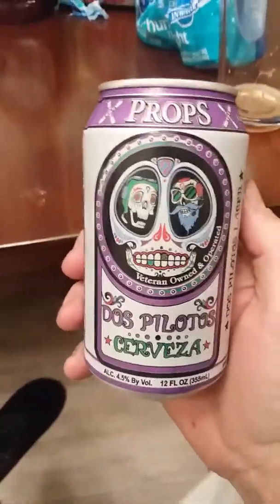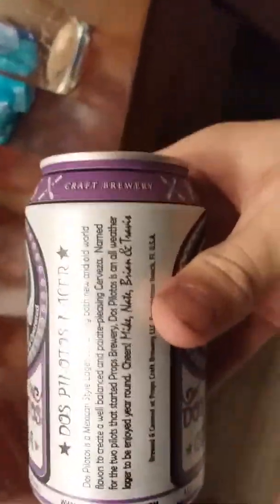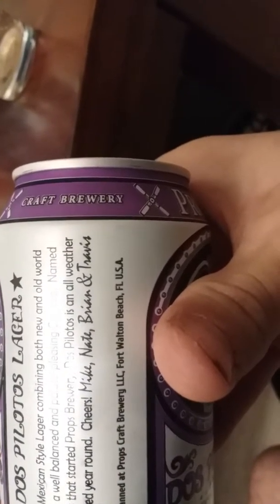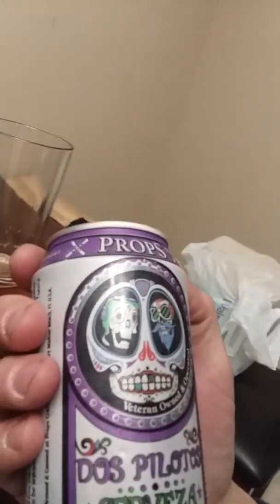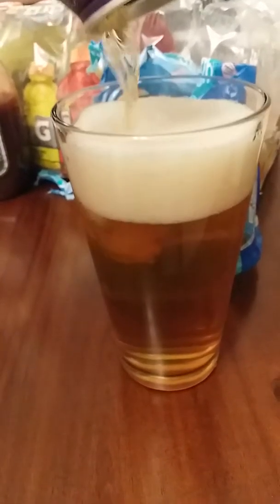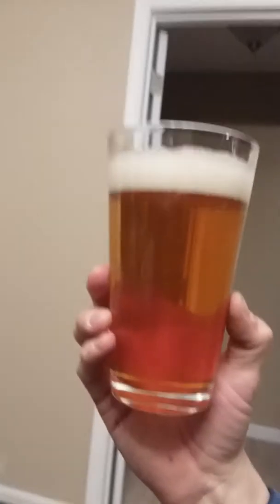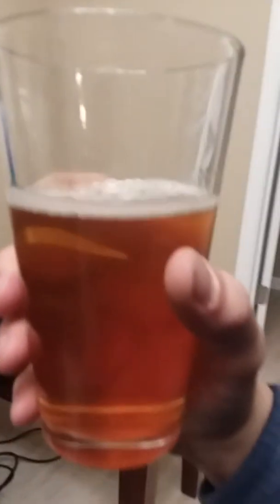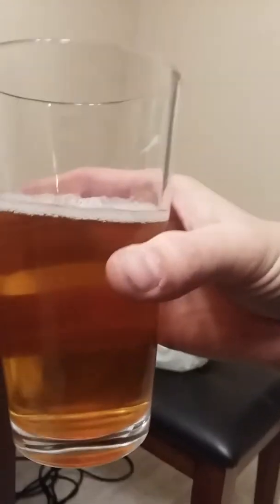PROPS dos pilotos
Tastes half macro, with a bit of honey. Good if your planning on drinking a bunch to get drunk